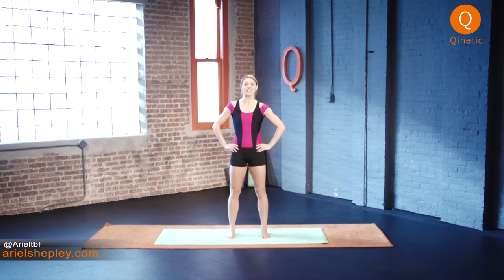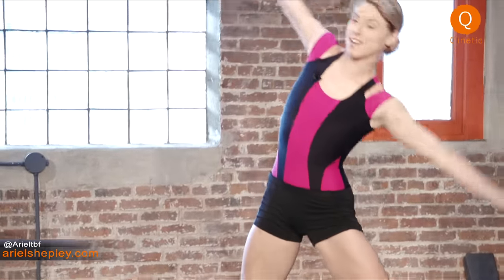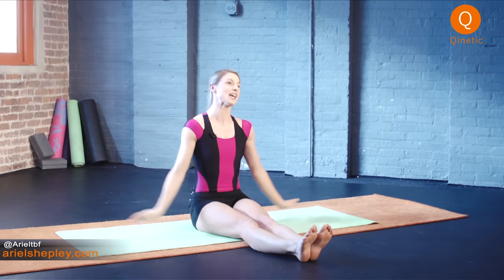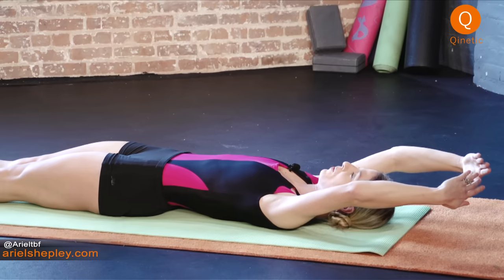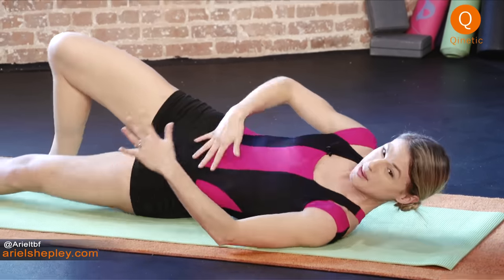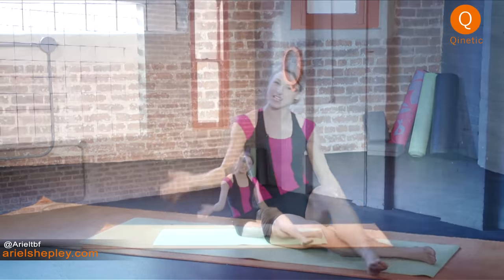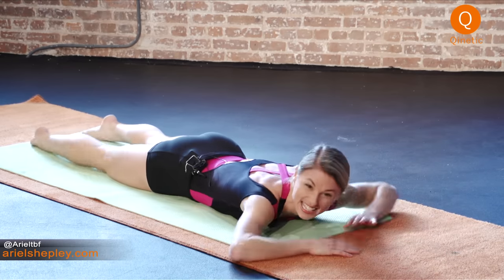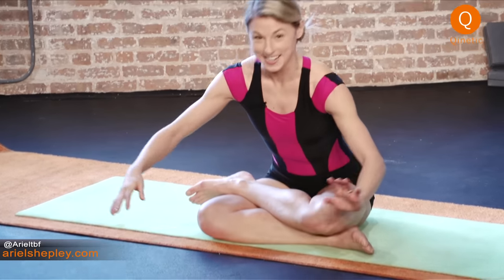Ariel's Barre Body Series Part 1: Beginner Barre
Ariel is starting out her new series and its all about that Barre! Come join her for her full body Barre class that will help you fine tune everything from those small muscles to the large ones while helping to really increase your flexibility.